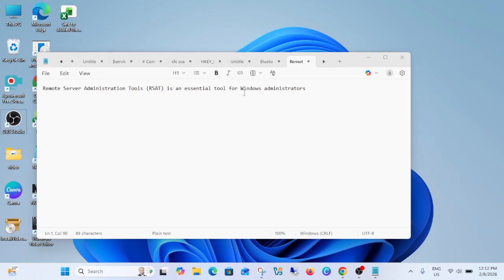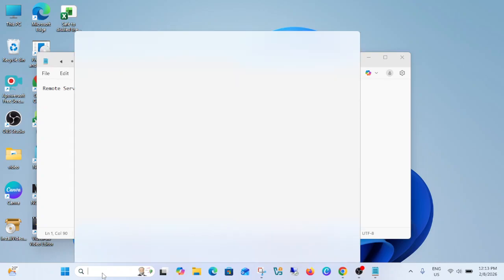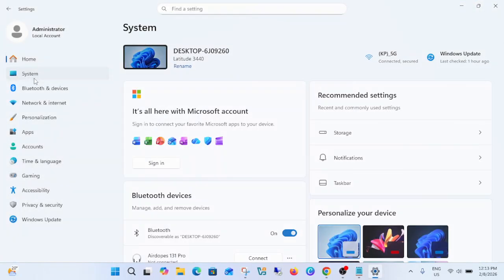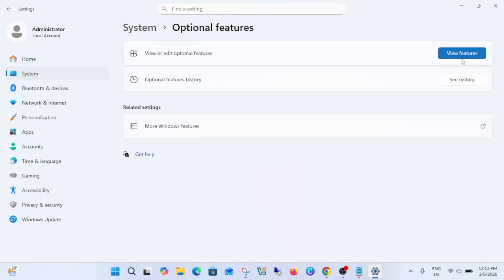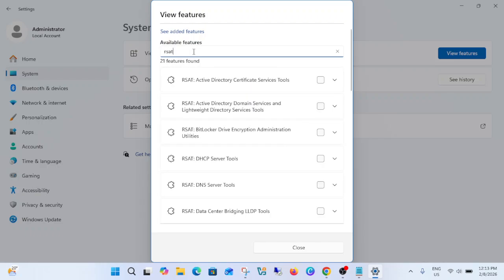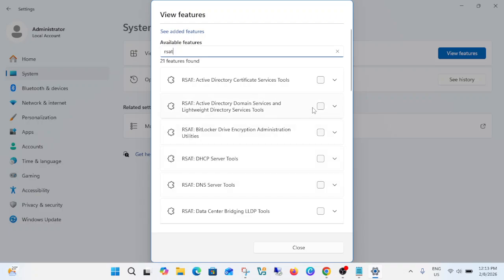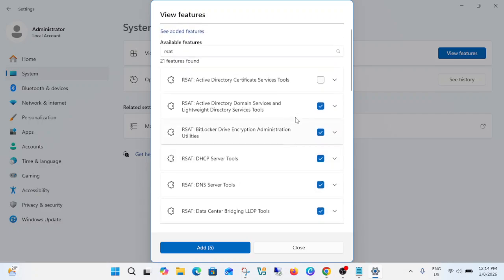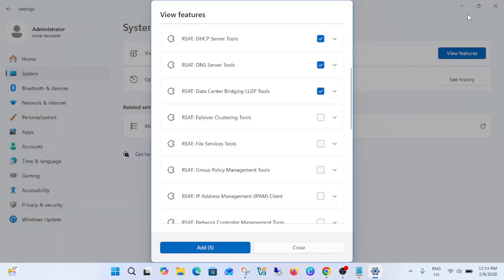(✅2026 Fix ) Install Remote Server Administration Tools RSAT for Windows administrators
✅This instructions in this video tutorial can be applied  for  laptops, desktops, computers, and tablets which run the Windows 11/10/8  operating system like . This tutorial will work on all hardware manufactures, like Dell, HP, Acer, Asus, Toshiba, Lenovo, and Samsung.